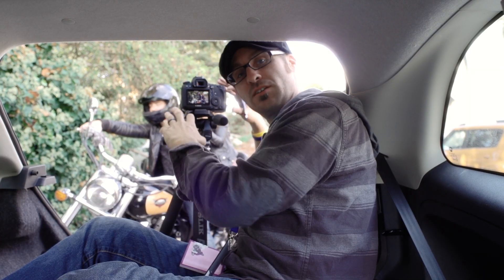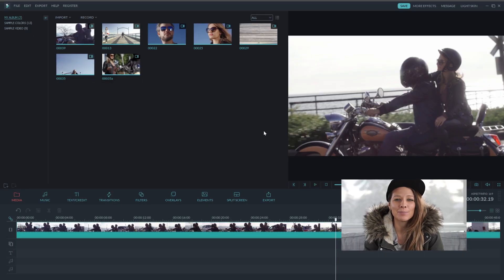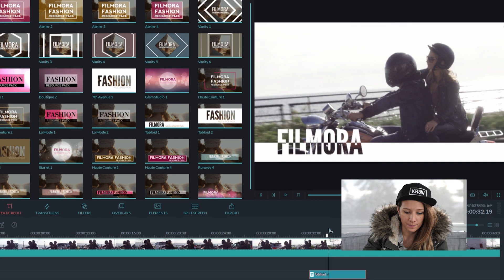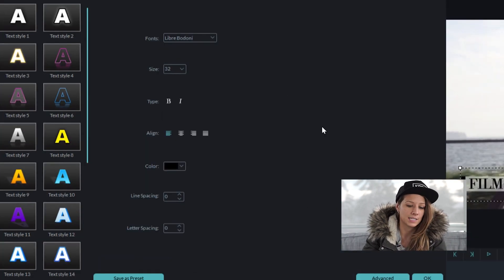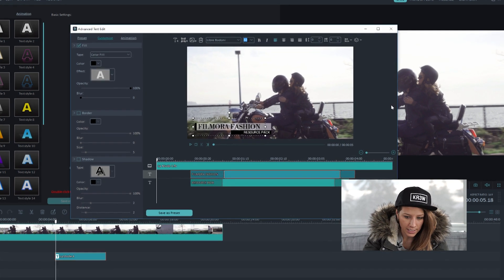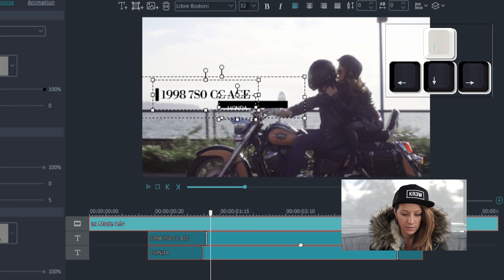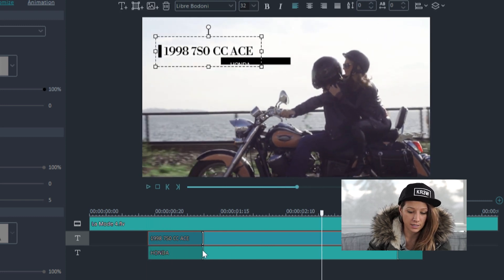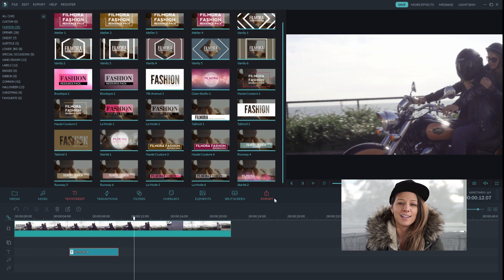How to Use Text and Titles in Your Videos – The Lookbook Series⎪Filmora.io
People want to know what you’re wearing in your fashion lookbook videos, and text is how you can tell them.

In this video Jeff will show you how to include text in your videos so that it looks great and fits in naturally. He’ll cover planning to include text while you shoot, and then Heidi will take over and show you how to add text to your videos.